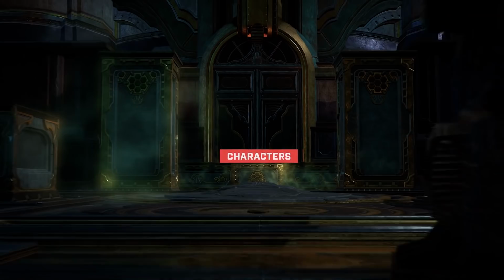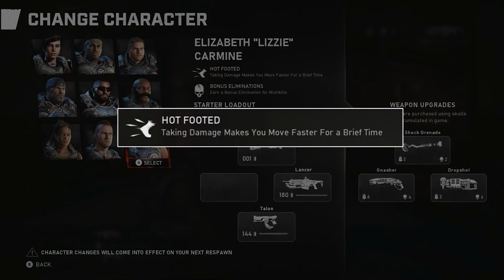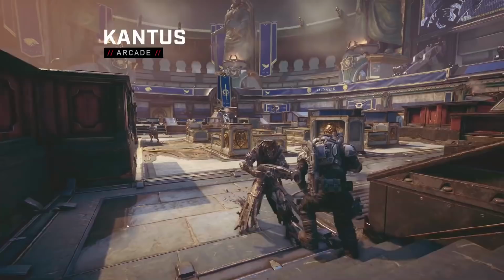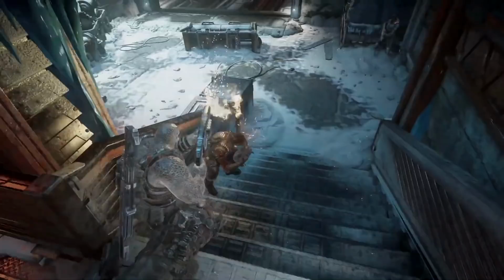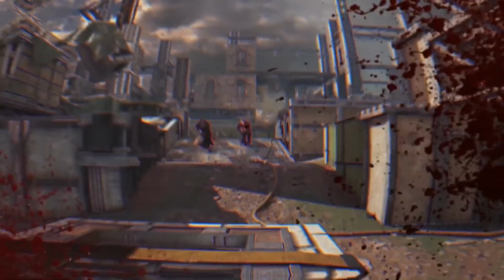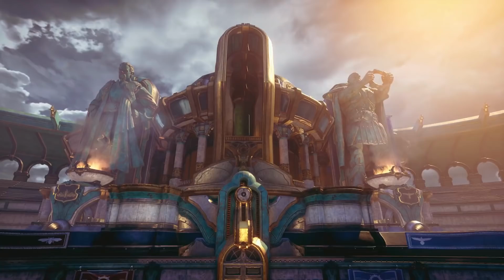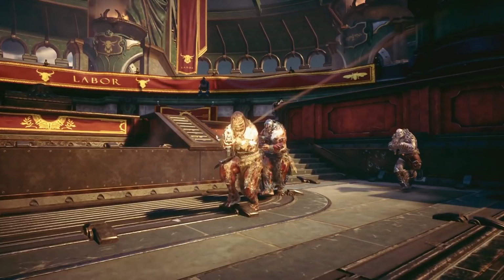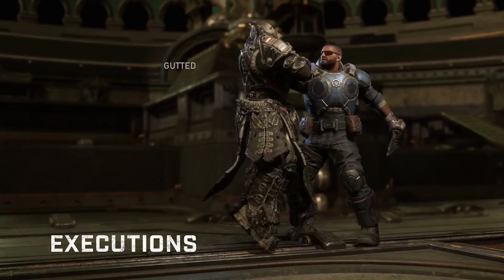Gears 5: Operation 2 - Official Free For All Gameplay Features Trailer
Gears 5 is getting more content including characters and a 14 player free for all game mode!

This is Operation 2: Free For All.